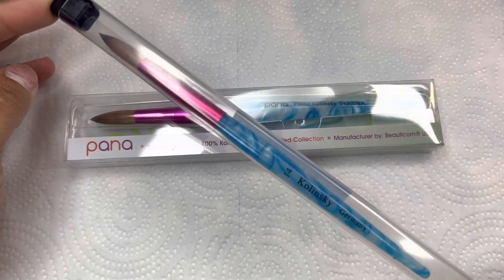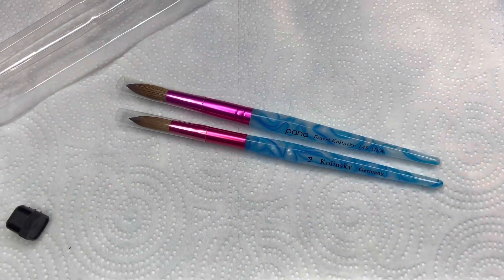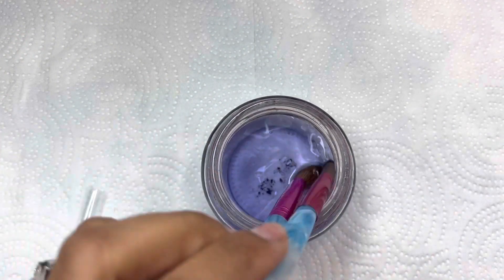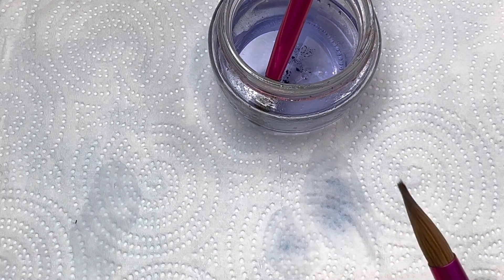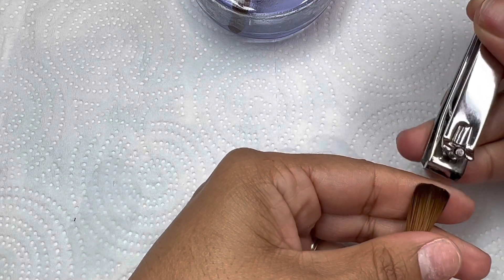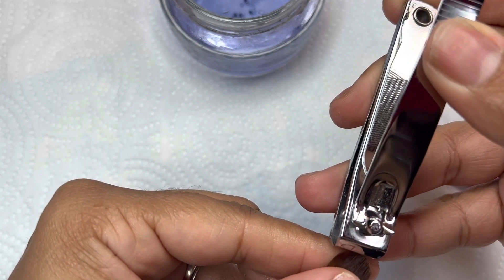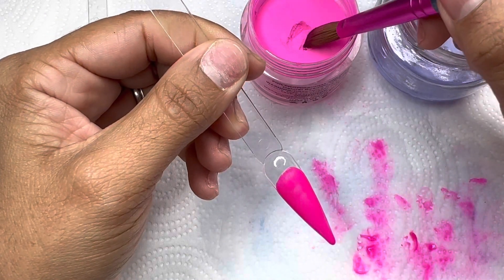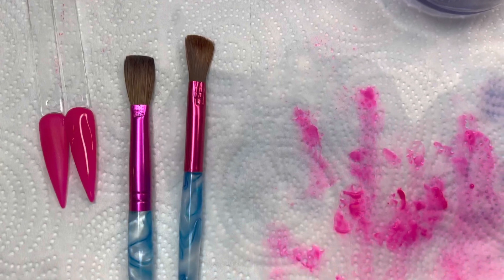PANA BRUSH DUPE?! 😲 | ALIEXPRESS NAIL BRUSH VS AMAZON PANA NAIL BRUSH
Both nail brushes are a size 14, the Pana brush is AMAZING, but the Aliexpress brush was not bad. I would definitely repurchase it, it got the job done. I will use it in a upcoming video.